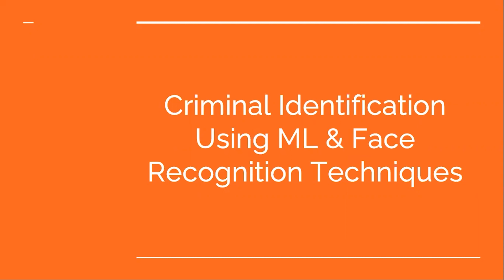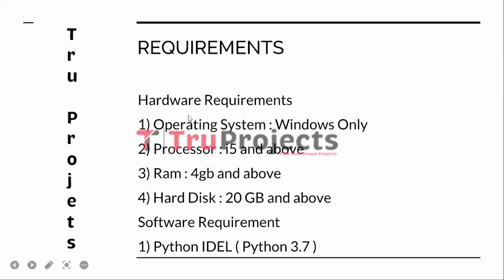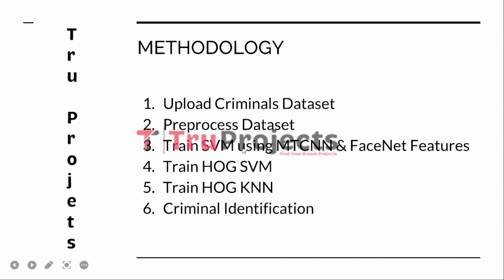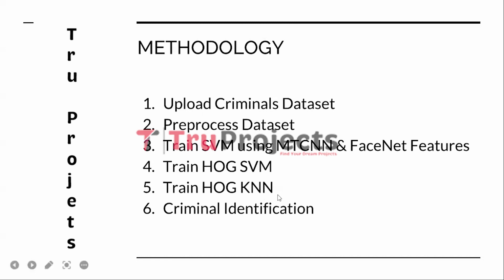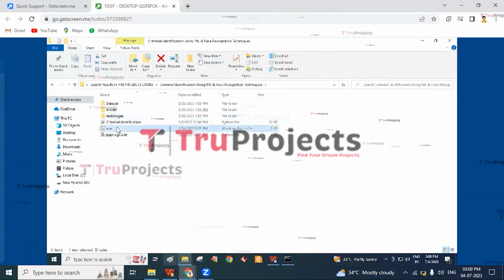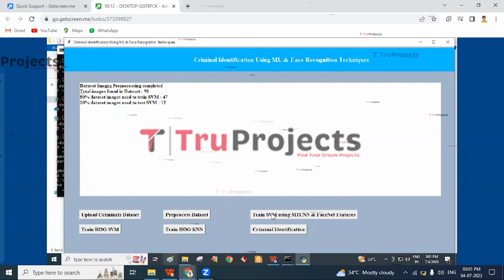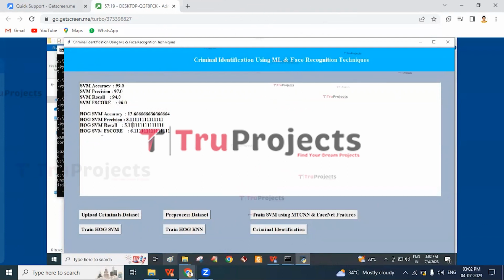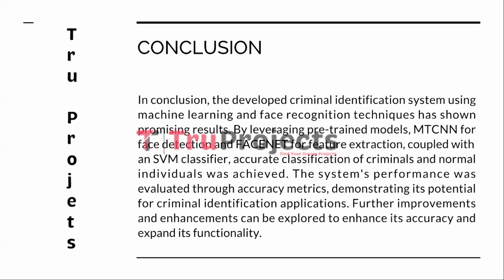Criminal Identification Using ML & Face Recognition Techniques btech final year projects